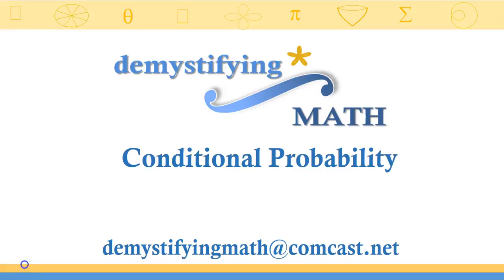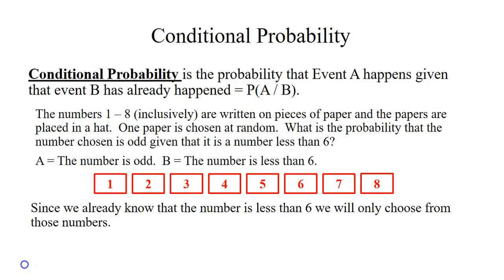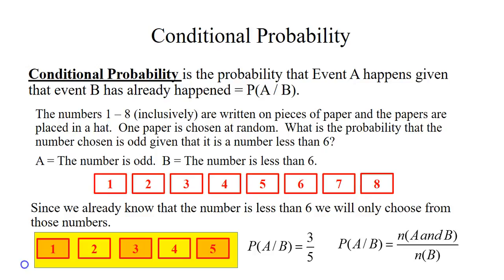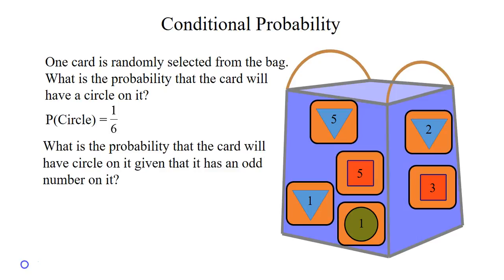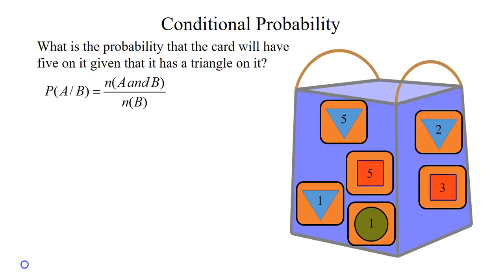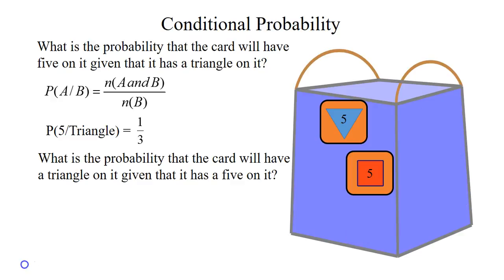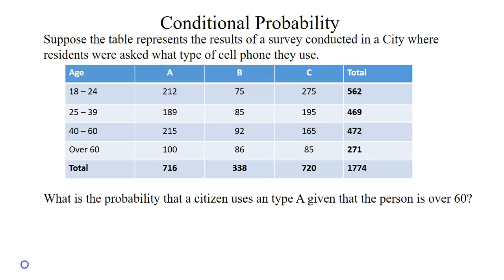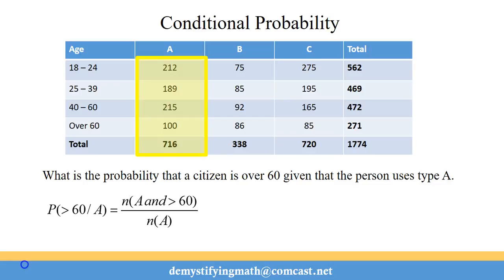Conditional Probability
Finding the probability of an event happening given that another event has already happened.